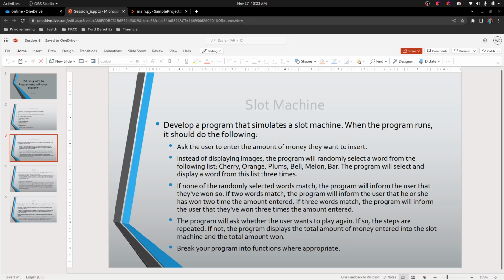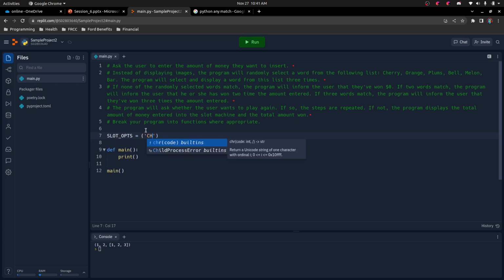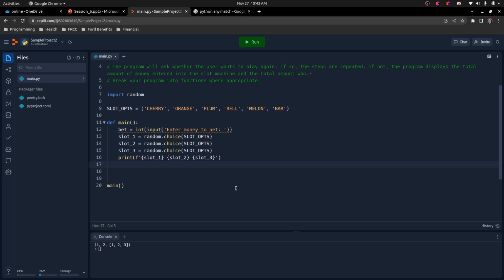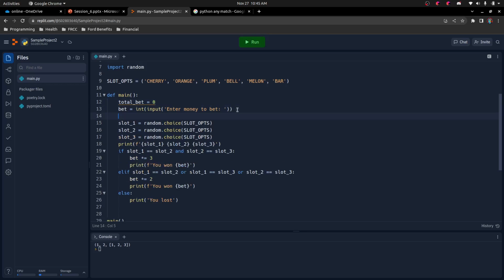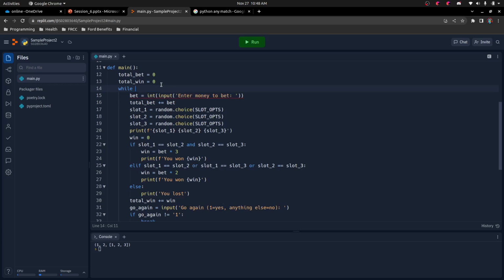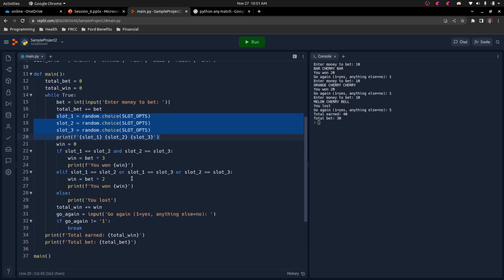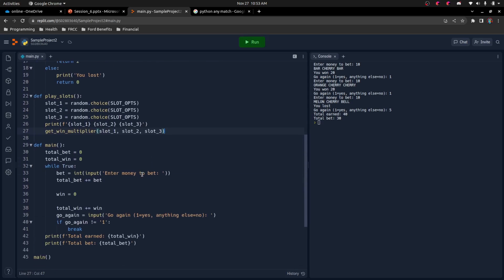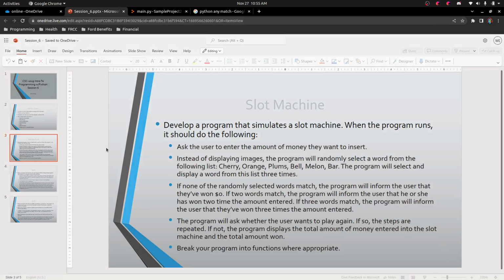8-Practice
Intro to Programming w/Python
A practice problem based on a slot machine